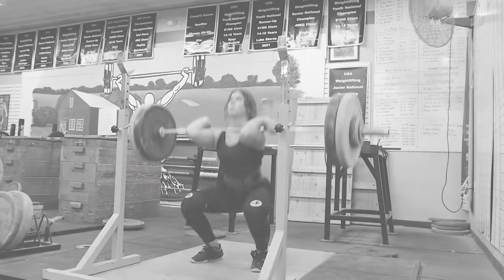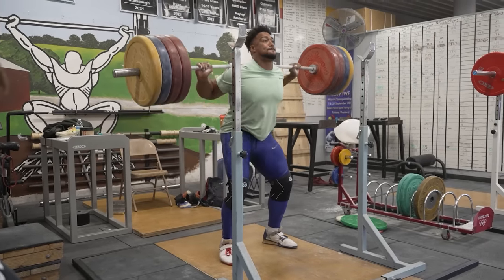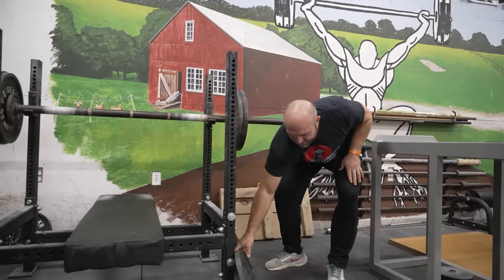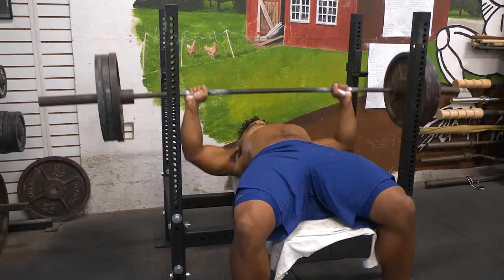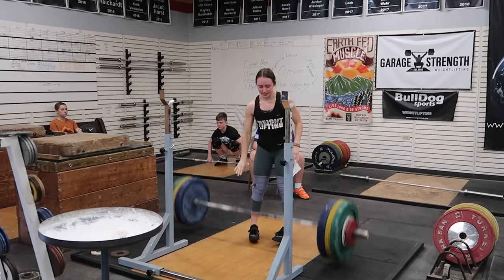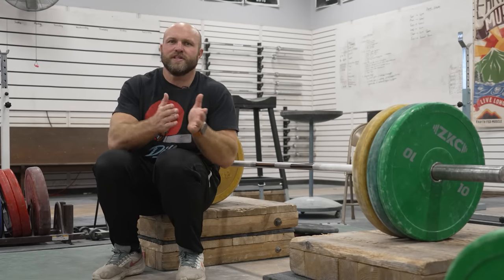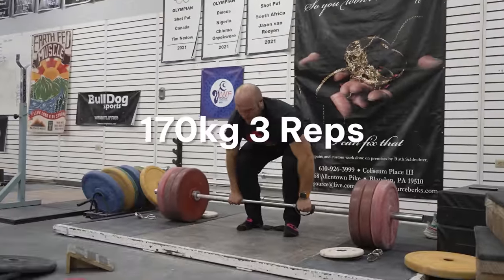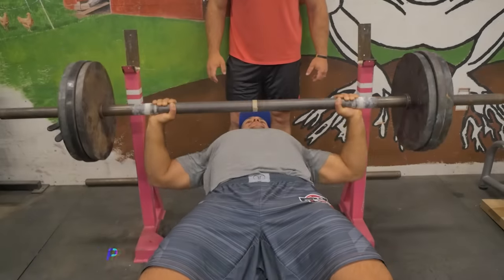How To Trick Your Body into Getting Stronger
This is how you can trick your body into getting stronger and making heavy weight feel light from Strength Coach Dane Miller.

0:00 Why you need to lift heavy weight
2:33 How To Trick Your Body into Getting Stronger
5:43 How does it work?
9:08 How to use it your strength program